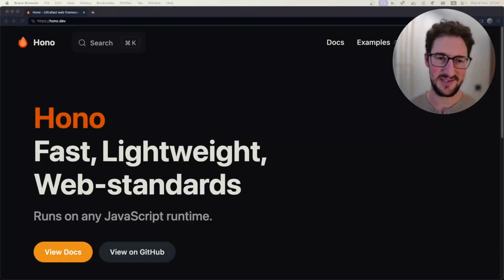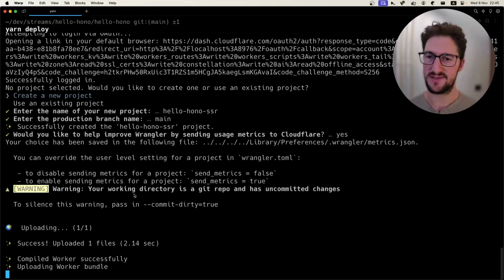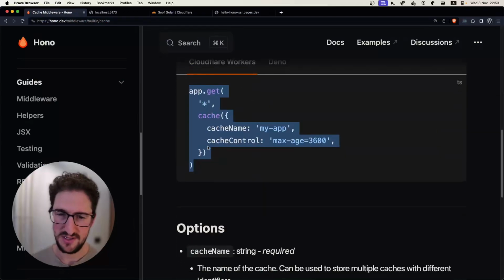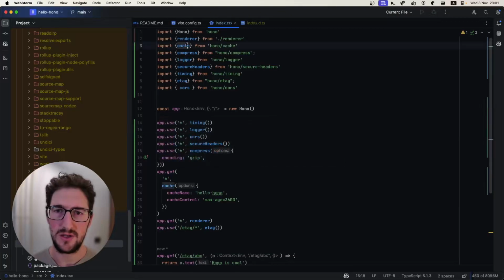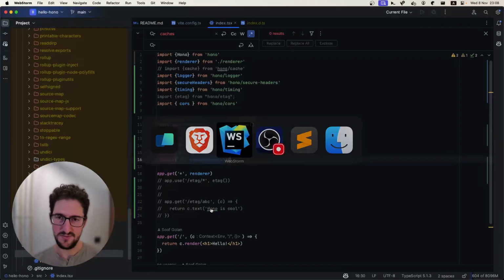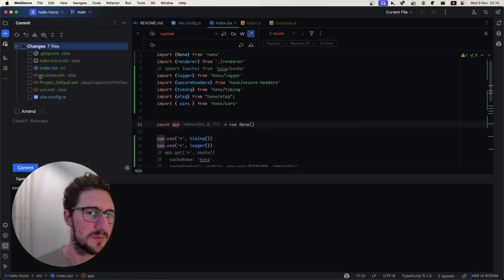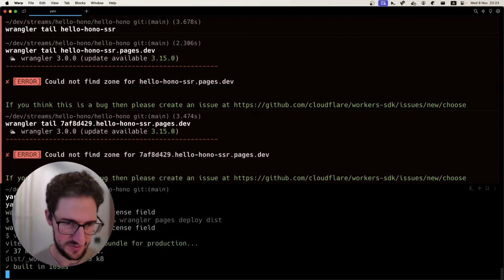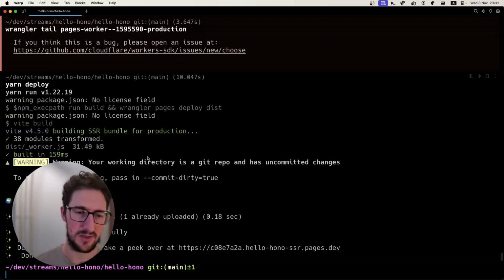hono.dev | from git init to deployment | unedited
Hono is a javascript server framework, it's fast, and designed to run on edge runtimes.